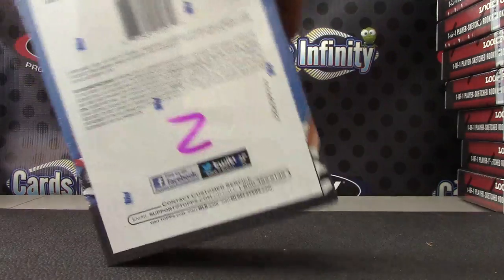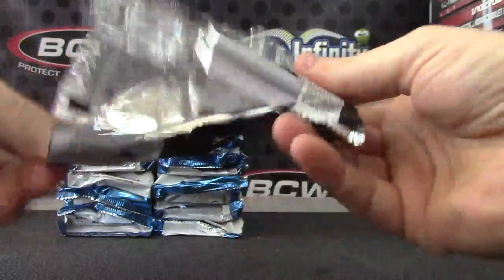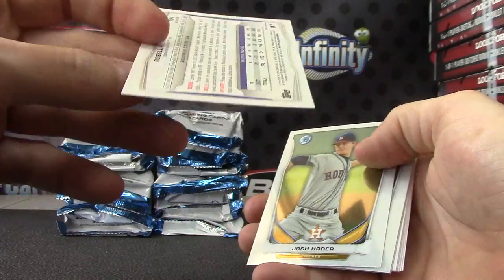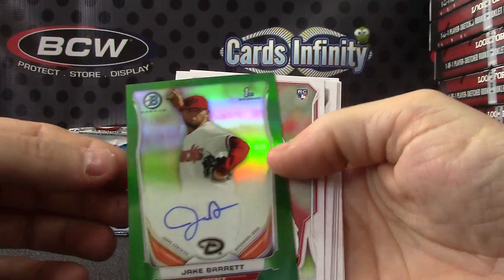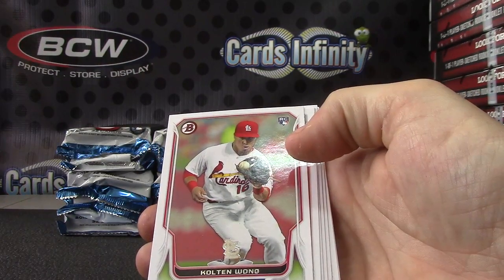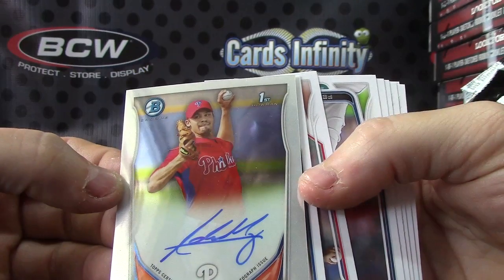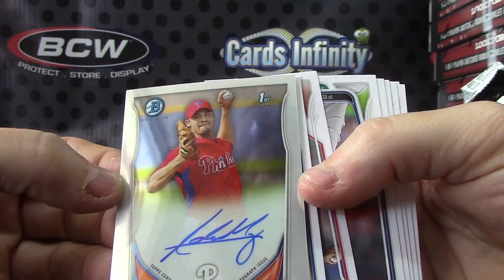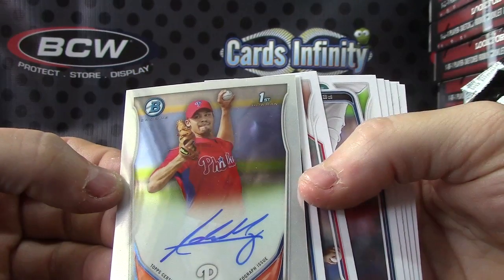Jerry's 2014 Bowman JUMBO Baseball Box Break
Thanks a lot Jerry, Chris J.